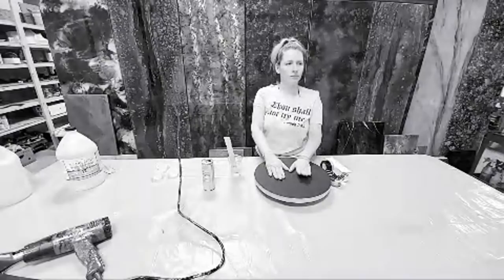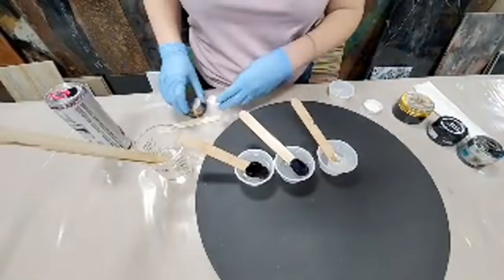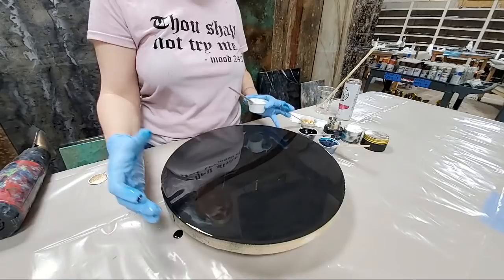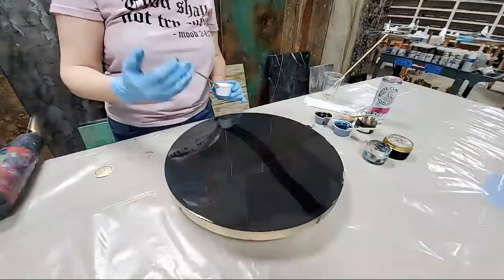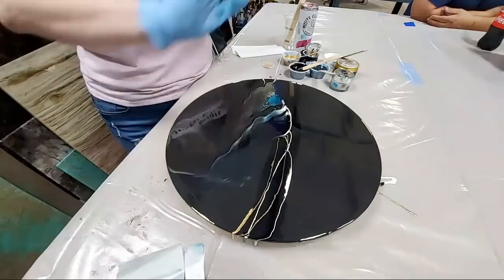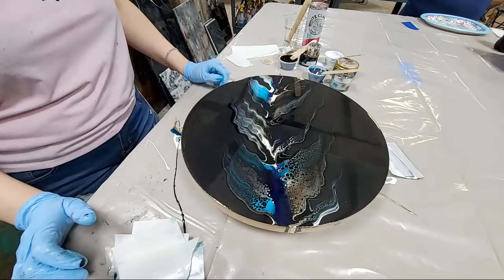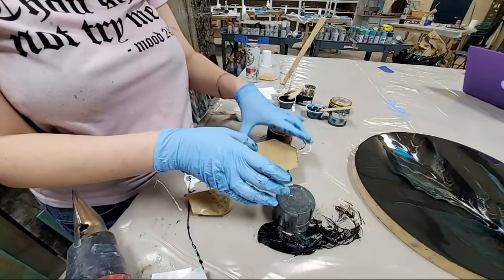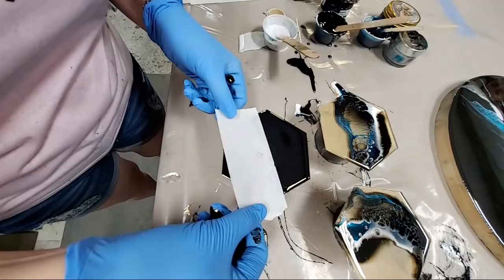Pour With Us Class #3 NEGATIVE SPACE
Happy Arting!